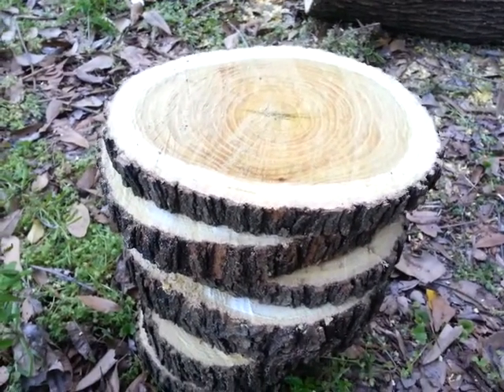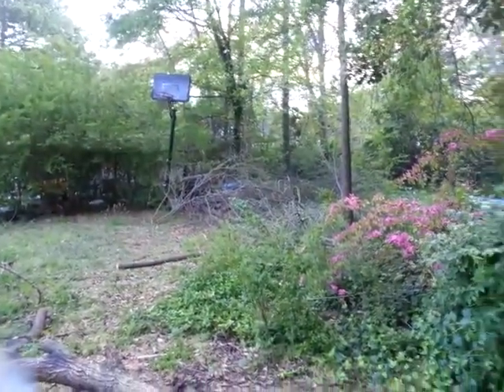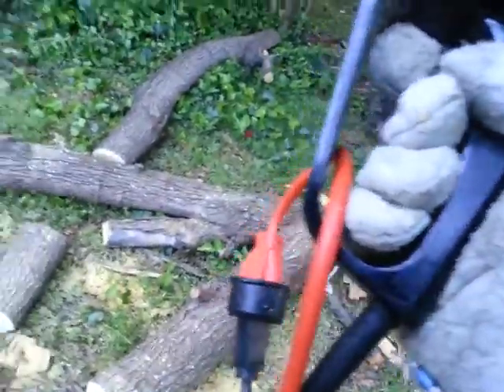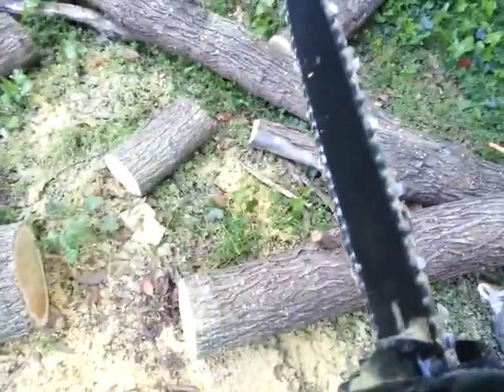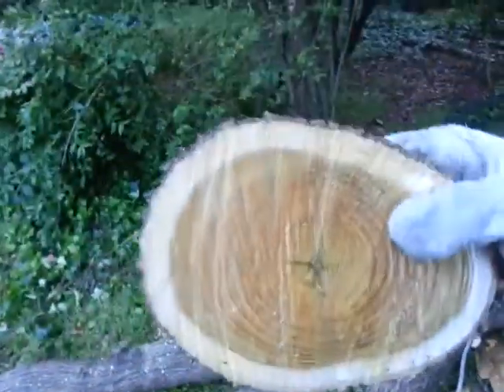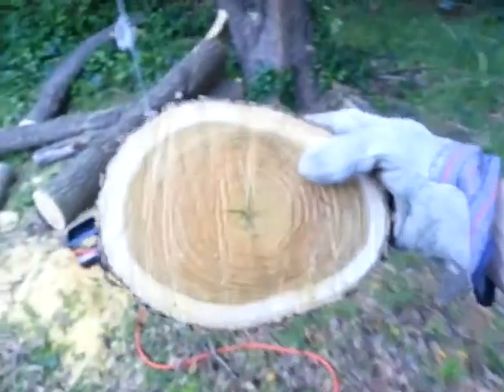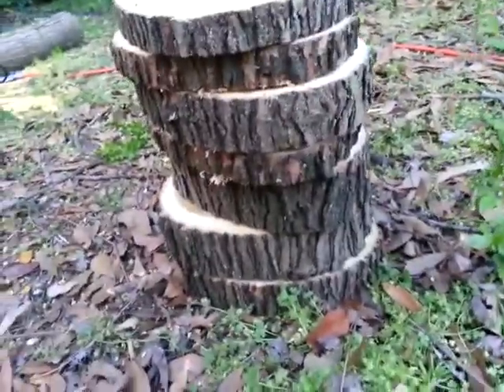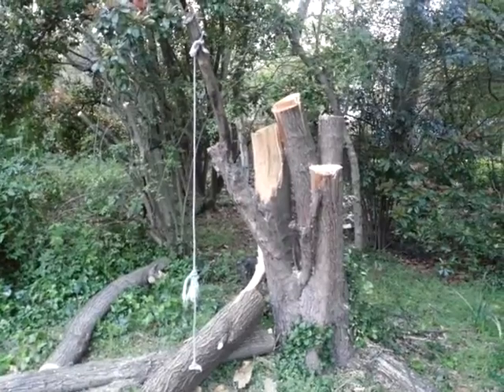ChainSaws and Bible plaques, Part One